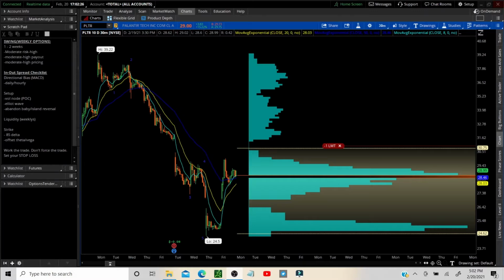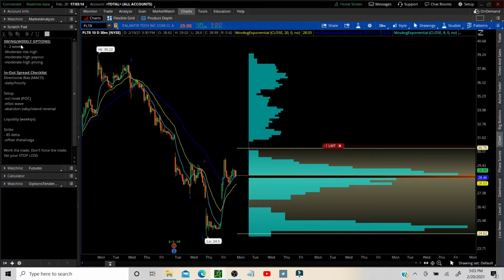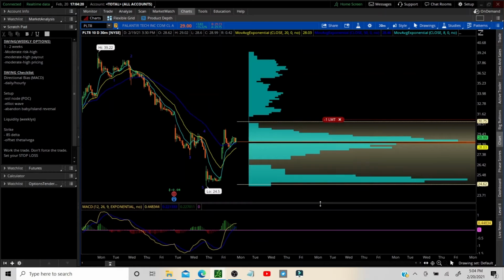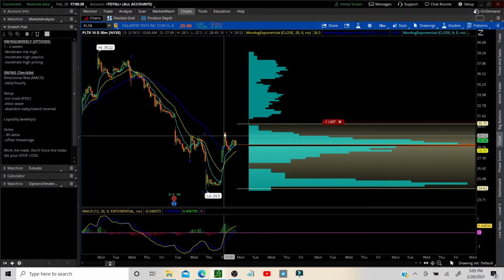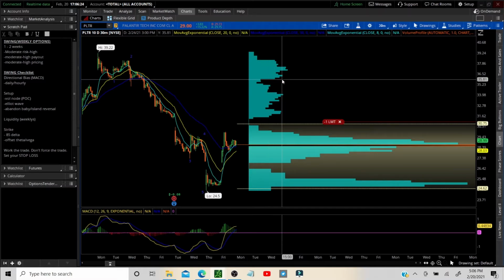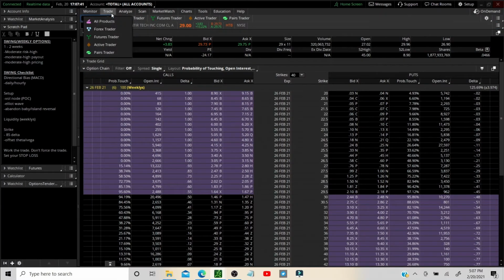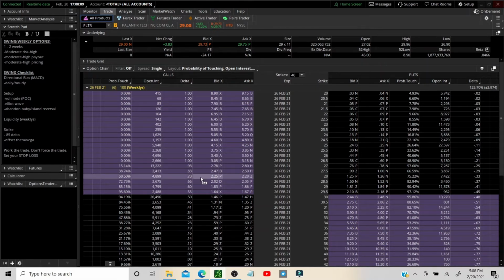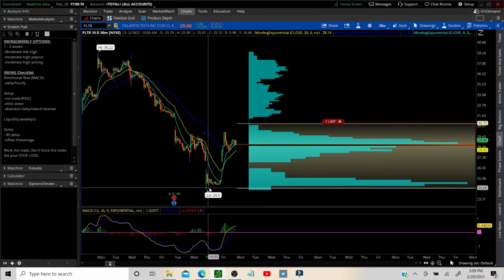Make Money Trading Options With This Simple Strategy!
Want to make money trading options? In this video, we break down a simple yet powerful swing trading strategy using weekly options, perfect for both beginners and experienced traders looking for a fresh approach. You'll learn how to identify high-probability setups, choose the right strike price, and manage risk like a pro. We’ll cover key indicators like MACD, Elliott Wave analysis, and volume nodes to help you time your trades with precision. Whether you're new to options trading or looking to refine your strategy, this tutorial will give you the tools to trade smarter and maximize your profits.

X: OptionsTender@dturner555